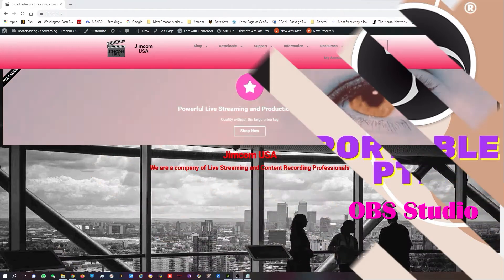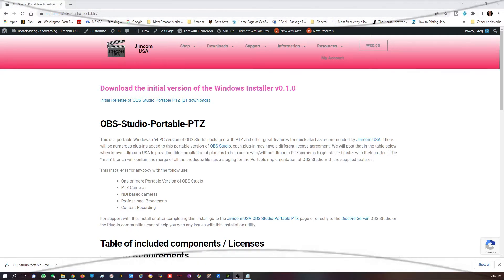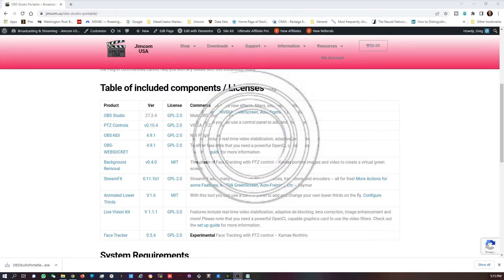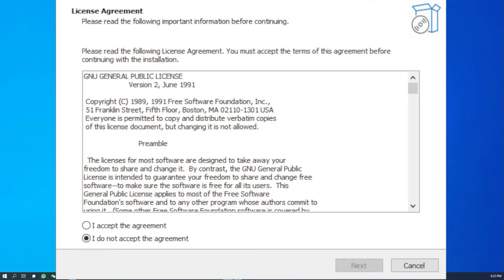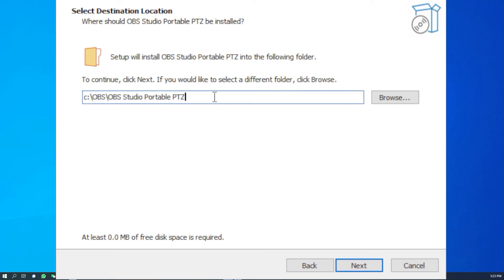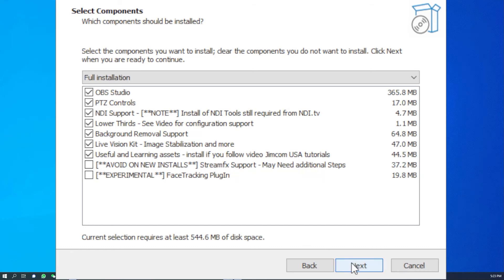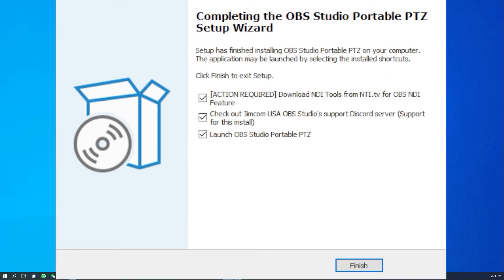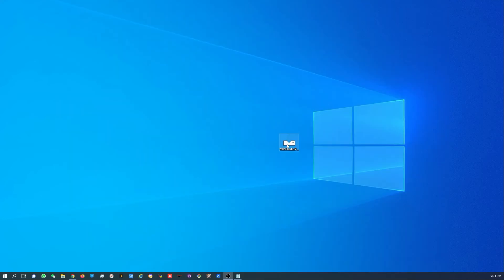OBS Studio Portable - PC OBS Portable Installer with PTZ Plugins and Training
This is a portable Windows x64 PC version of OBS Studio packaged with PTZ and other great features for quick start as recommended by Jimcom USA. There are numerous plug-ins added to this portable version of OBS Studio, each plug-in may have a different license agreement. We will post that in the table included when known. Jimcom USA is providing this compilation of plug-ins to help users with/without Jimcom PTZ cameras to get started faster with their product.

This installer is for anybody with the follow use:

- One or more Portable mode of OBS Studio
- PTZ Cameras
- NDI based cameras
- Professional Broadcasts
- Content Recording

For support with this install or after completing this install, go to the Jimcom USA OBS Studio Portable PTZ page or directly to the Discord Server. OBS Studio or the Plug-In communities cannot help you with any issues with this installation utility.

Video Index

0:00 Why the PC OBS Portable Mode installer?
0:58 How to download
2:01 Components Included
3:01 Start Installation
3:19 Installation Walk through
3:35 Location for Portable Mode
4:25 Component Selection
5:07 Transfer files to PC
5:29 Actions required to complete installation
6:33 Outro